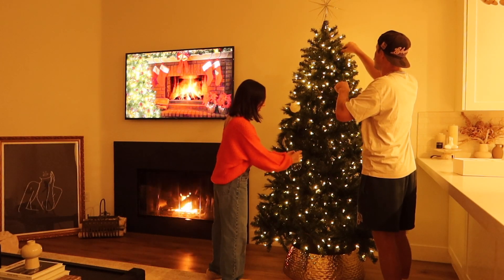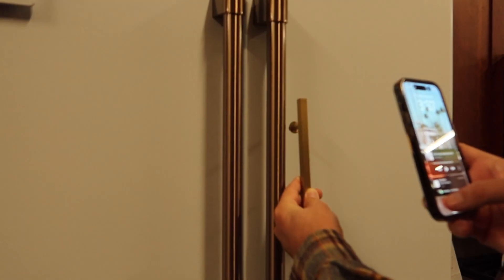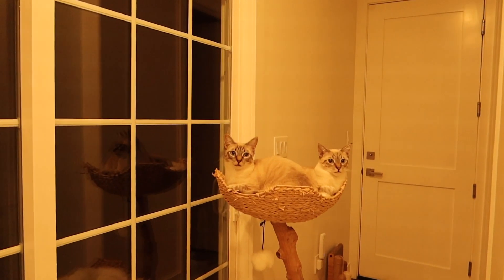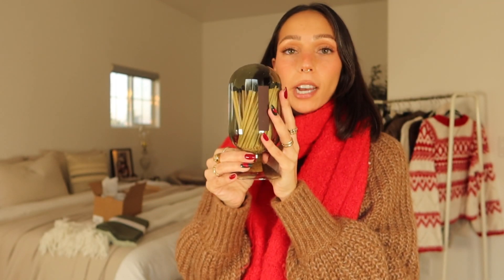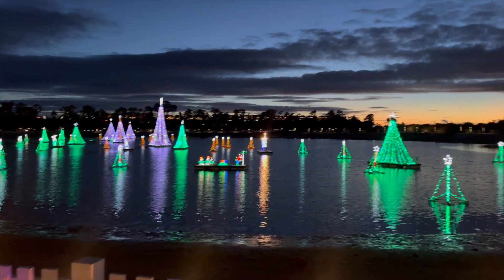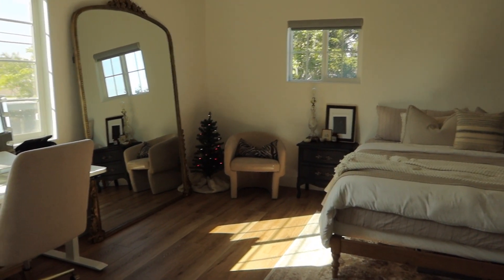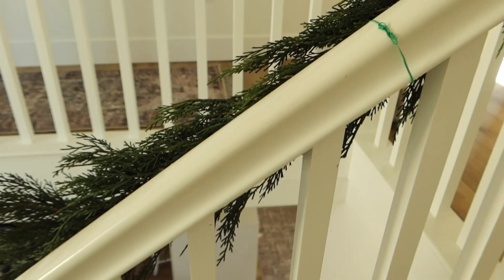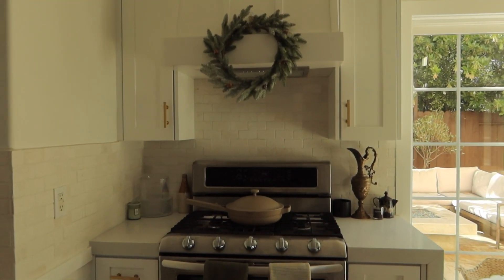DECORATE FOR XMAS! *first holiday in our new home - holiday shopping + home updates*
Decorate for christmas with us for the first time in our new home + holiday shop + home updates! Sharing some fun new home updates since the last vlog too!